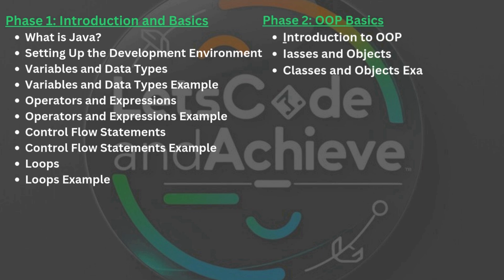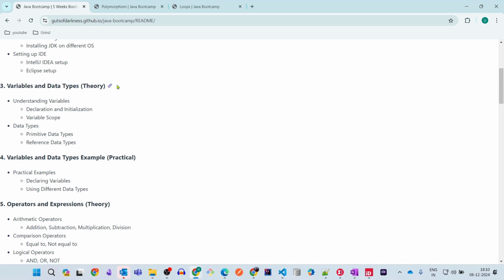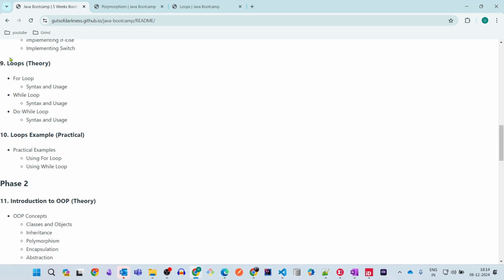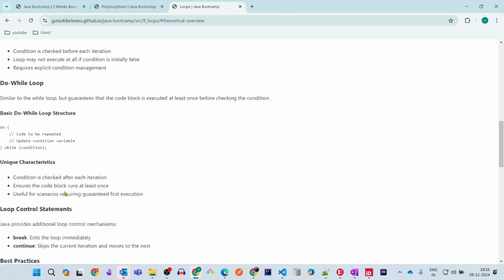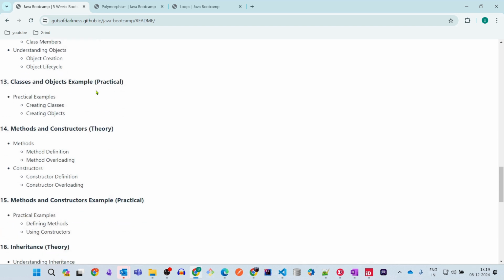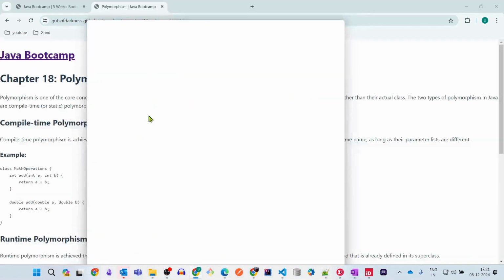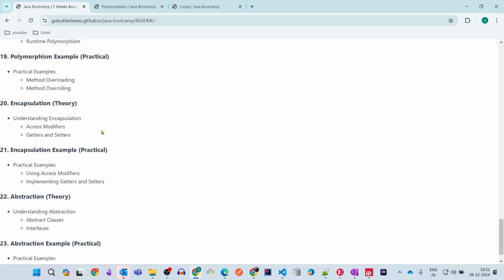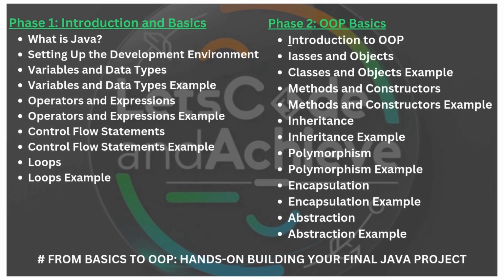Java Bootcamp: Master Java from Basics to Advanced Concepts in 5 Weeks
Welcome to the Ultimate Java 5 week Bootcamp!

In this comprehensive 5-week course, you'll master Java programming from the ground up. Whether you're a complete beginner or looking to advance your skills, this bootcamp covers everything you need to know about Java, including:

- Week 1:Java Basics - Variables, Data Types, and Operators
- Week 2:Control Flow - Conditionals and Loops
- Week 3:Functions and Methods
- Week 4:Object-Oriented Programming (OOP) Concepts - Classes, Objects, Inheritance, Polymorphism
- Week 5:Advanced OOP and Java Libraries

By the end of this bootcamp, you'll have a solid understanding of Java and be ready to tackle real-world projects.